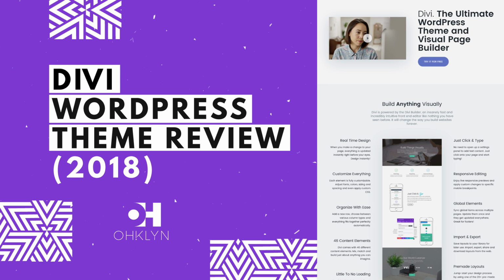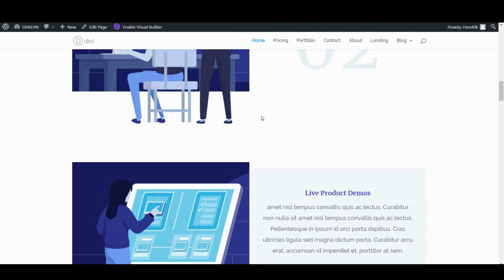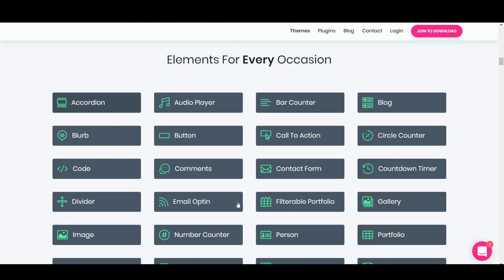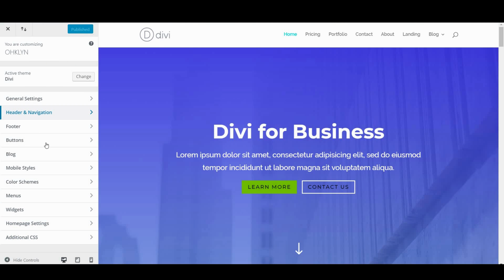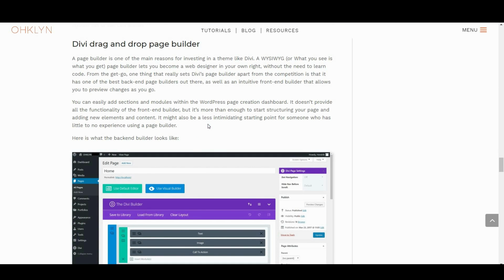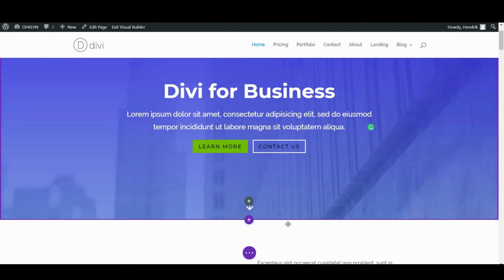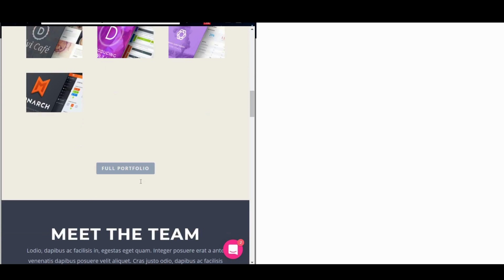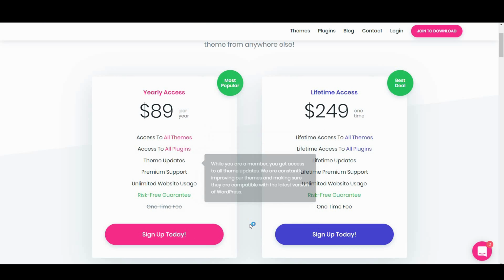Divi Theme Review | Divi by Elegant Themes | Divi WordPress Theme Review [2018]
For this Divi theme review we analyze the Divi WordPress theme by Elegant Themes for 2018.

For this Divi theme review, we focus on Divi's core features, design options, unique characteristics, and performance metrics to give you an in-depth look at this theme. We provide a comprehensive review of the Divi WordPress theme so you can decide if it’s the right theme for your project.